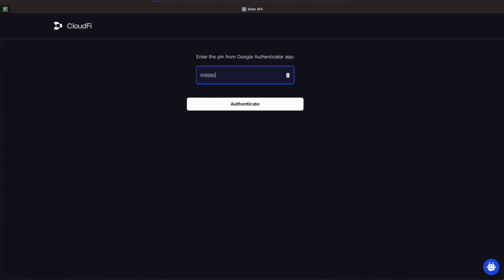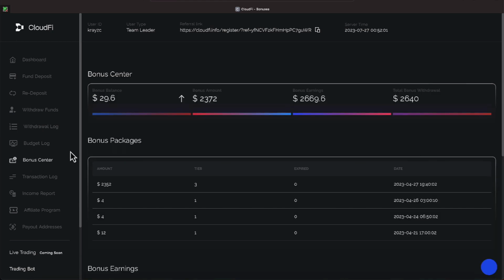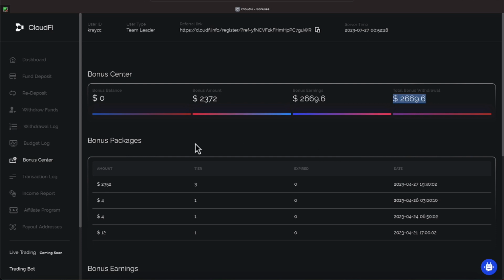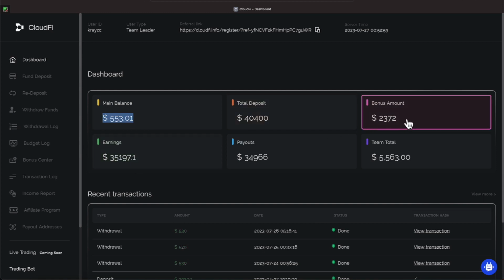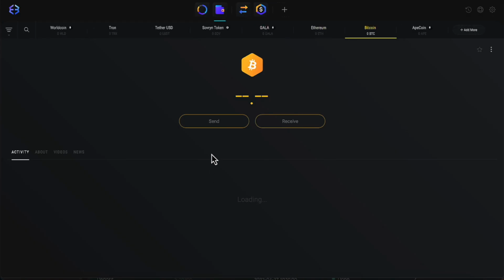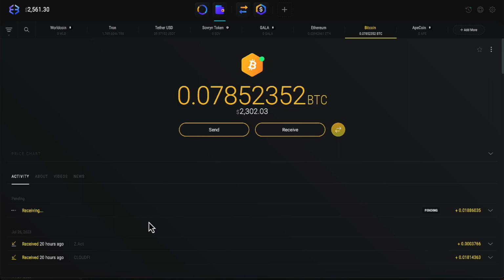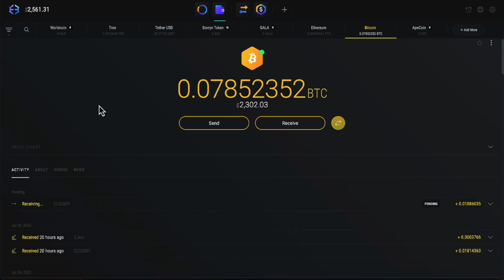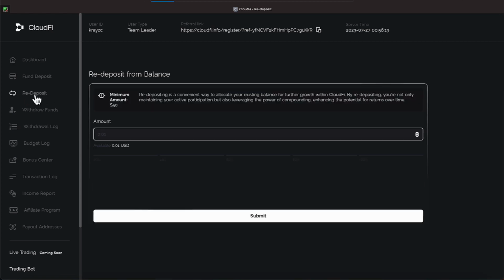CLOUDFI DAILY REVIEW JULY 26TH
•          25% USDT Reward Every Monthly
•          Cancel Anytime

•          FUNDSZ
•          Historical Average 3% / Week
•          Can compound earnings
•          Staking period 180 Day
•          Referral Rewards
•          Fast Withdrawals